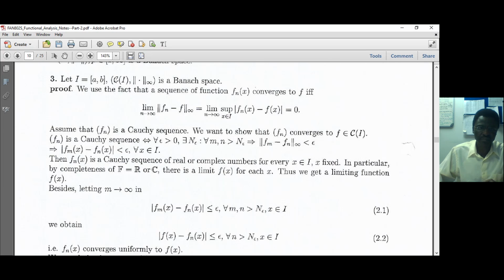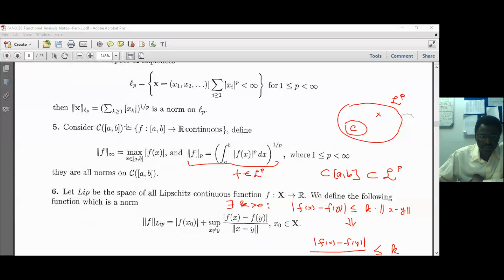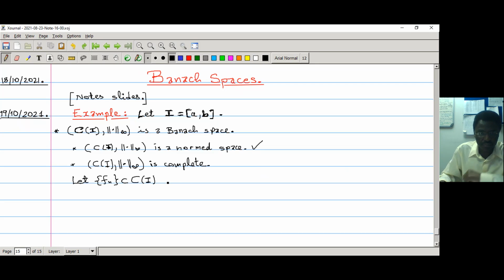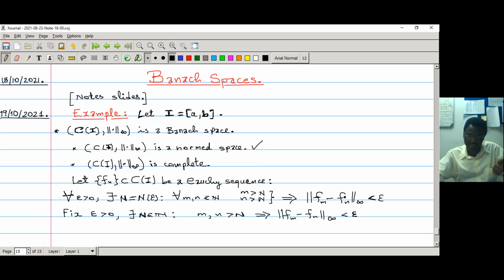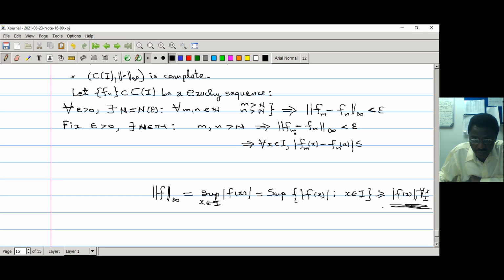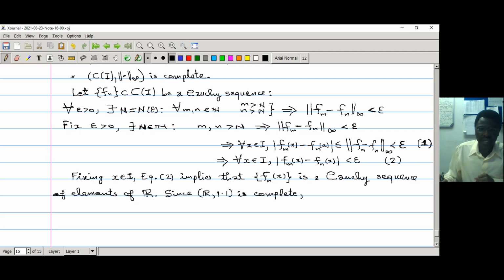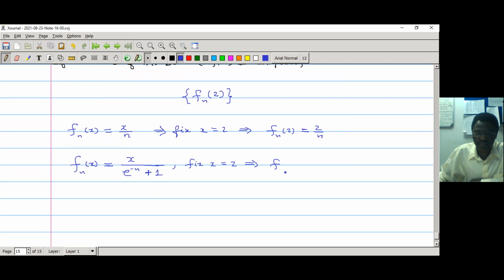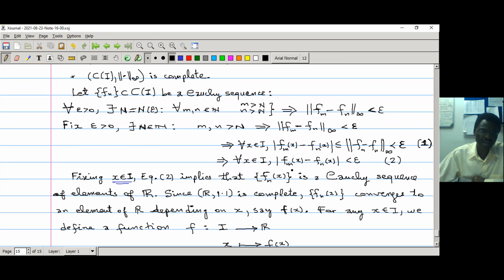FUNCTIONAL ANALYSIS - Lecture 14: Banach Spaces (Part 2)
Lecture 14 video of the Functional Analysis course.
In this lecture we continue with Banach Spaces and give further details of the procedure to follow to prove that a vector/linear space endowed with a norm is a Banach space.